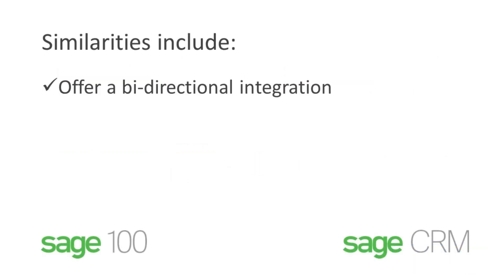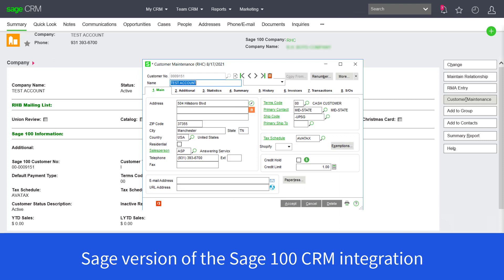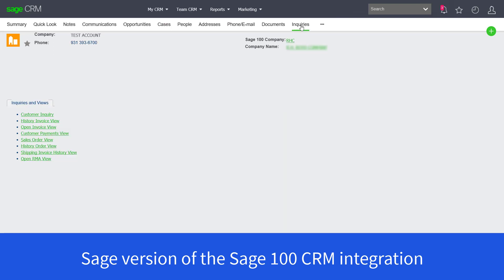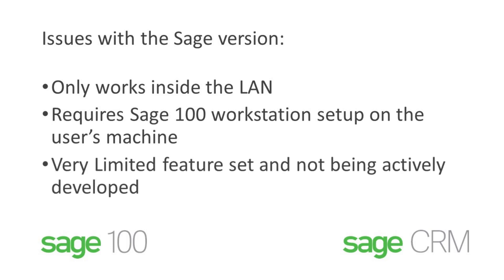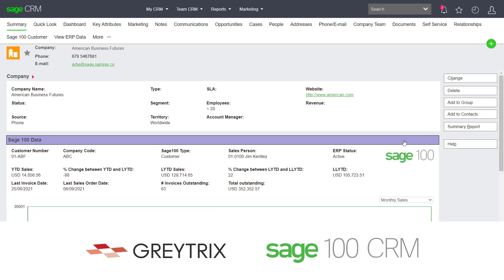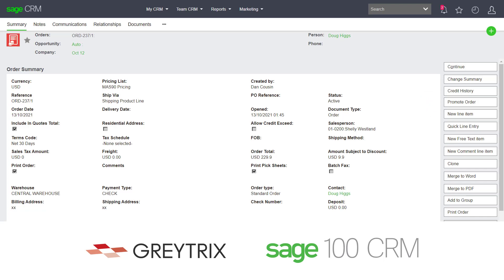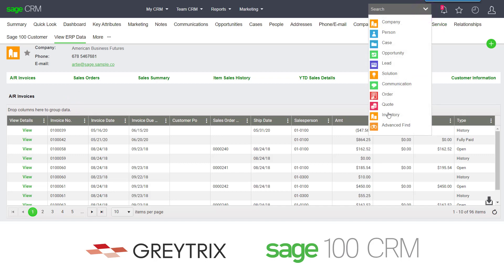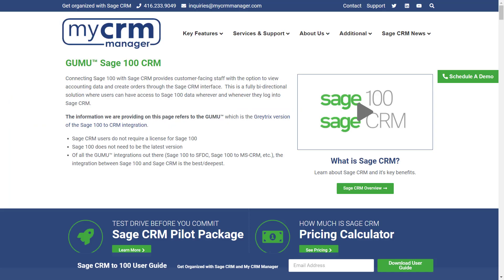Sage 100 CRM comparing the 2 integration options